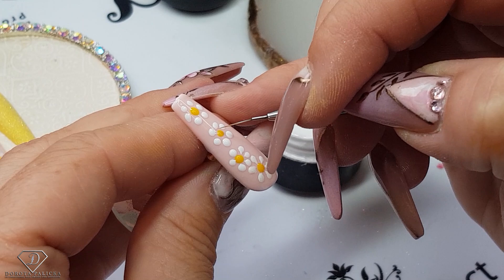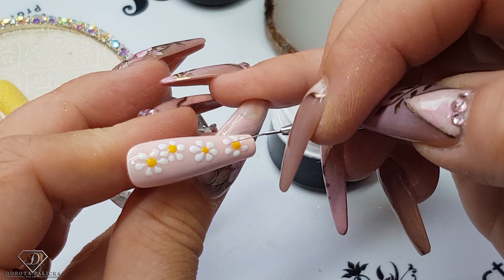Yellow nails with daisy flowers nail art. Summer nails for beginners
Hi in this nail tutorial I will show you how to do beautiful yellow nails with daisy flowers nail art.